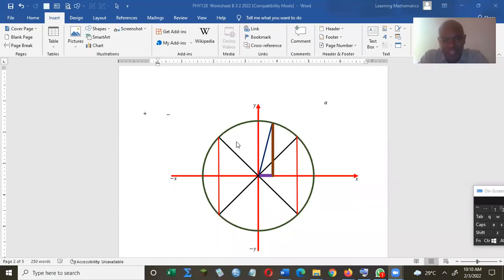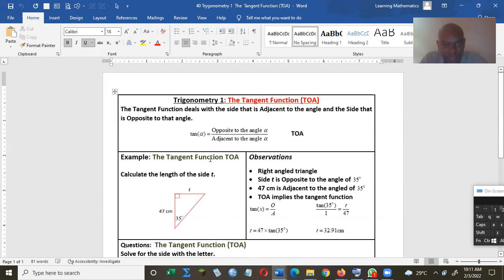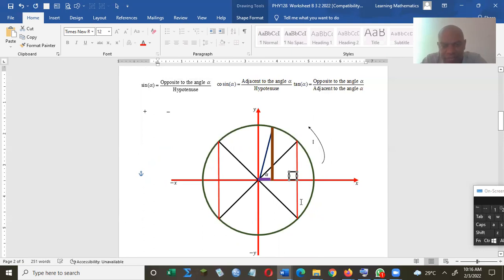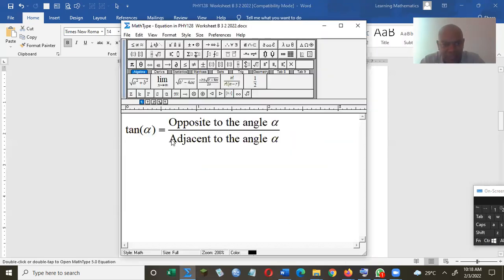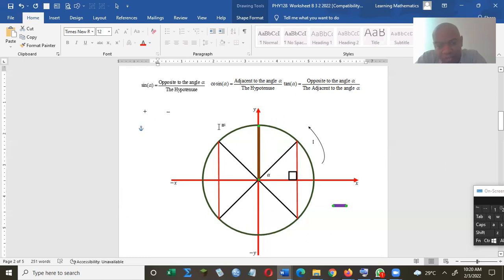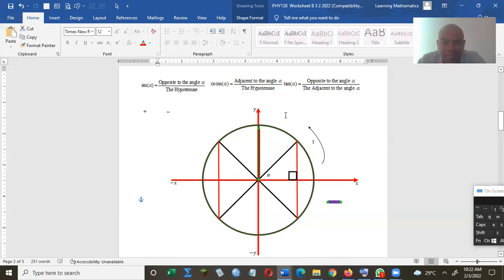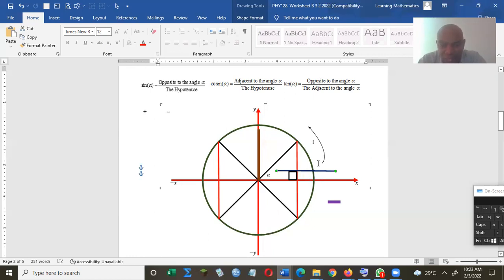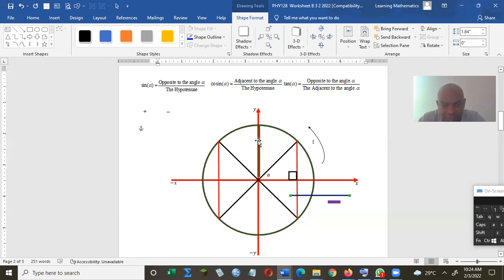The Unit Circle and Trigonometry Prt 1